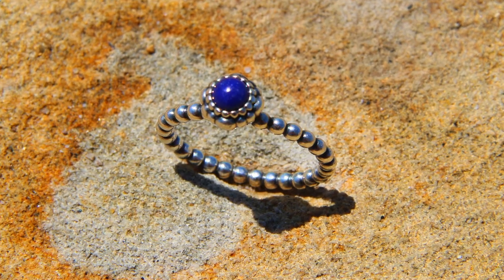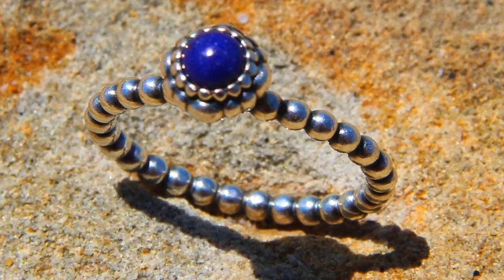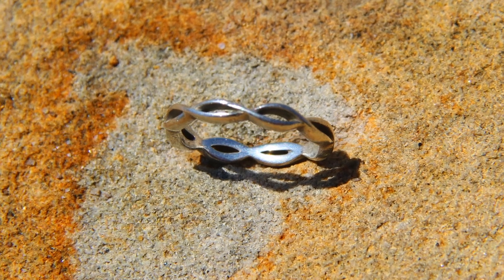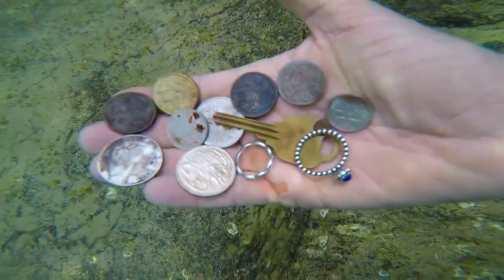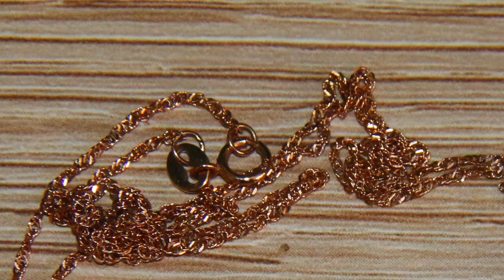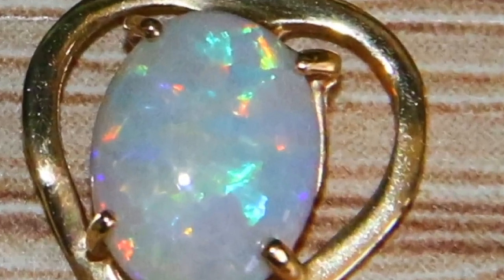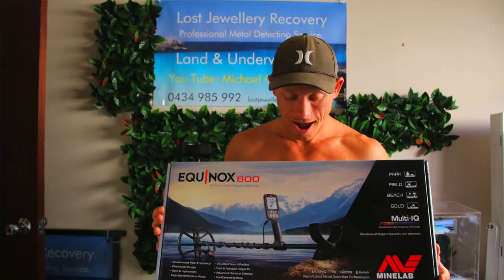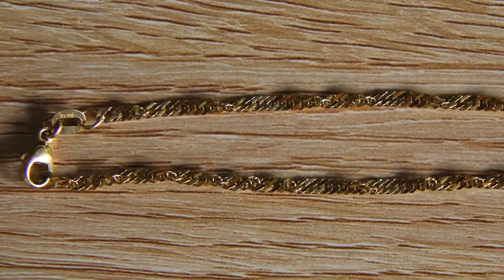Found Rare Opal Gold Chain Underwater (Huge Storm)Treasure Search Metal Detecting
G,Day Guys👍 NEW? SUBSCRIBE & NEVER MISS AN ADVENTURE👍👍 Today I take you with me out in a raging storm in search for lost Ocean Treasures, later I’m called out to help find a Rare Gold Opal Chain with my new Nox 800❤️💍👍👍 and Patreon Help our channel reach 100,000 SUBSCRIBERS❤️ SHARE, 🤜SMASH🤛 THAT LIKE👍 BUTTON🚨 & 💦DROWN💦 ME IN COMMENTS.

Have a business proposal you want to discuss?